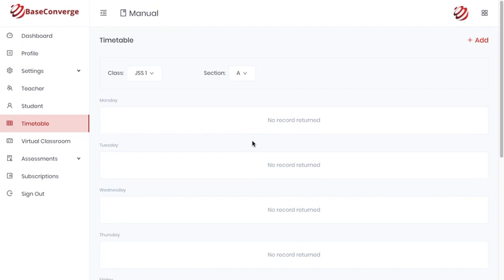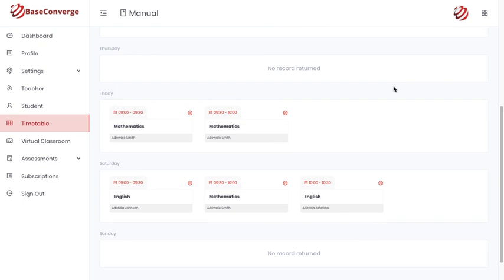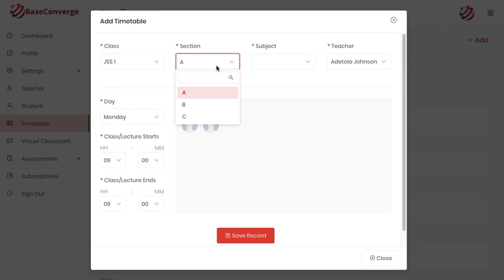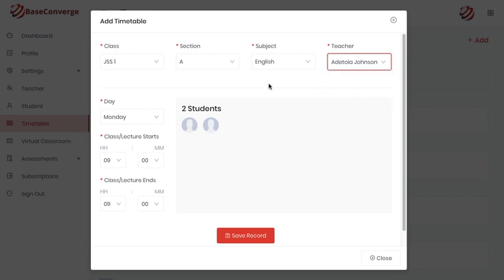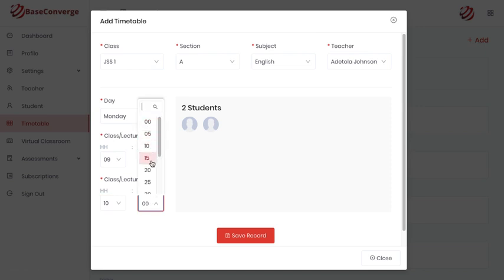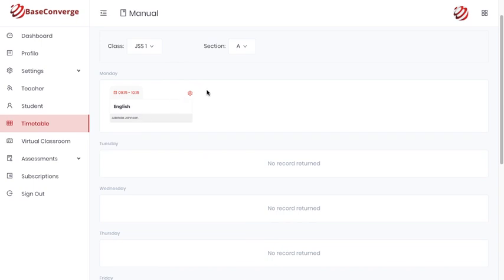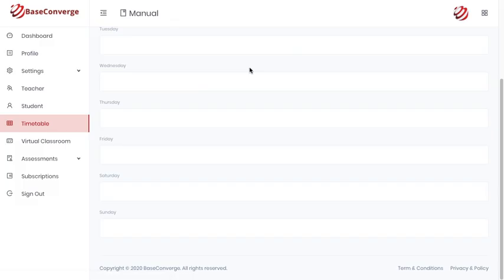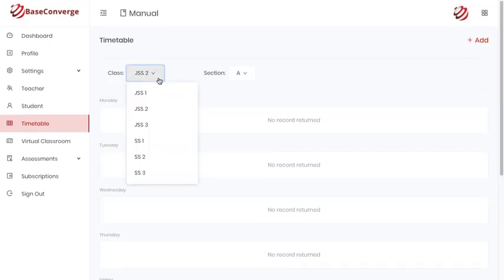Create, Schedule and Manage Timetable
This Video Tutorial is for Schools/Colleges.

Here you will learn how to create, schedule and manage Timetable from your BaseConverge account.